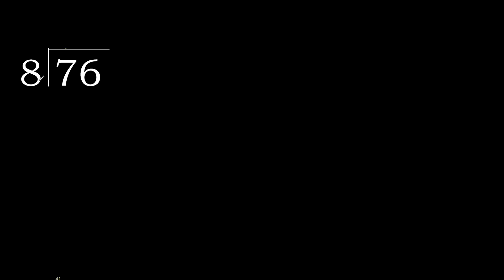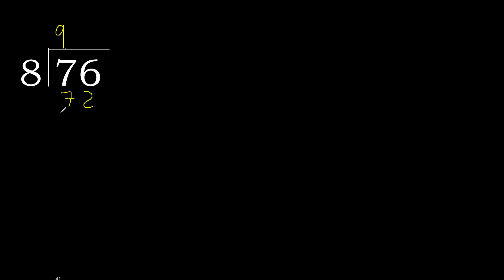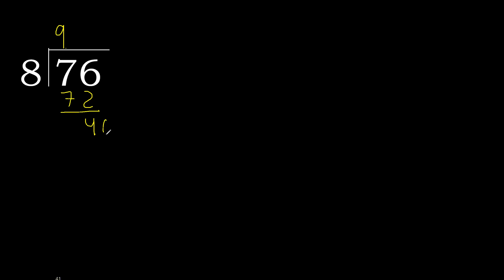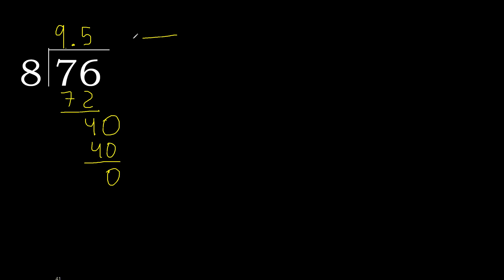Divide 76 by 8 , decimal result . Division with 1 Digit Divisors . How to do